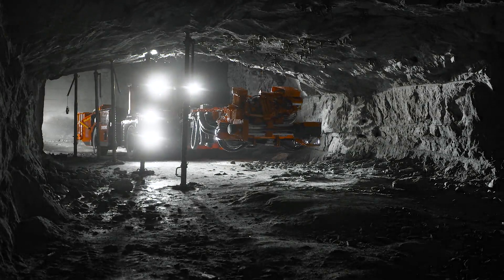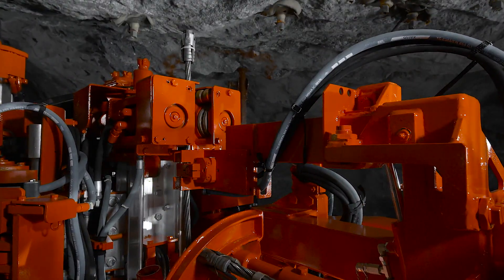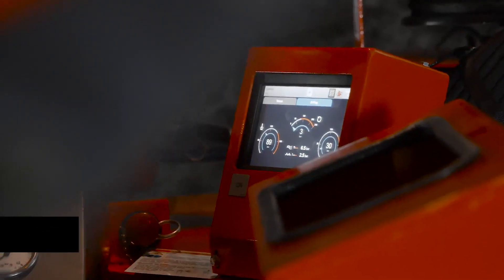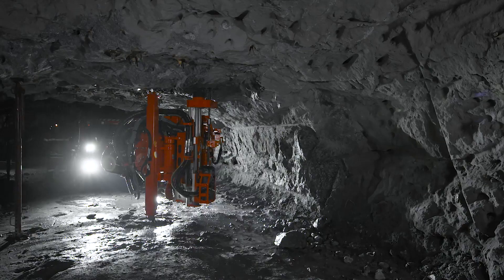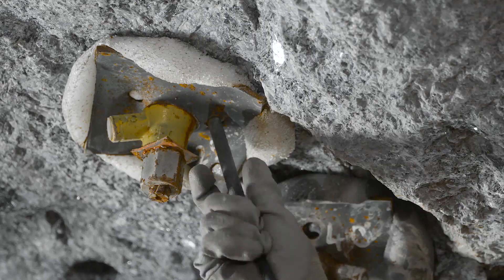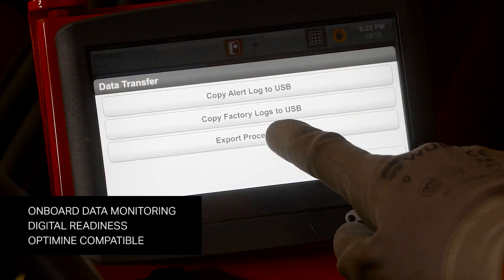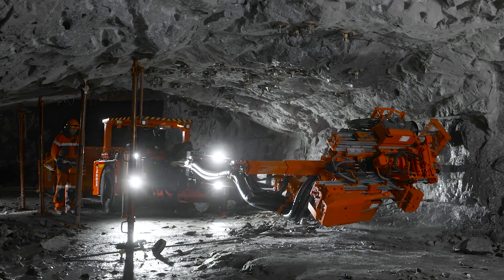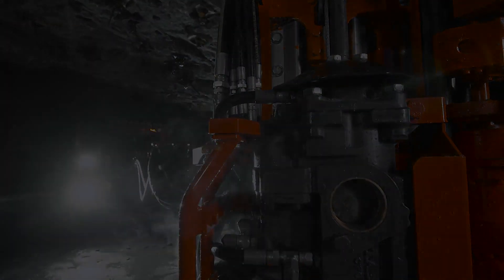Sandvik DS221L LP Cable Bolter | Sandvik Mining and Rock Technology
"Sandvik DS221L is the first low-profile cable bolter with one-hole automation. It is a rock reinforcement drill rig specialized forpretensioned cable bolt installation, providing immediate rock support.